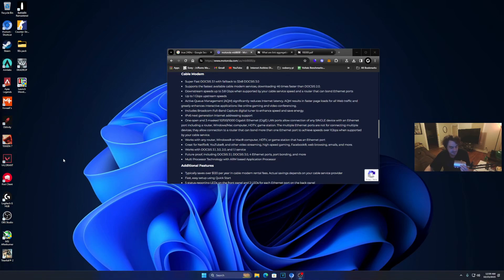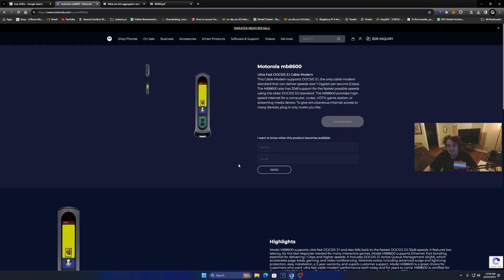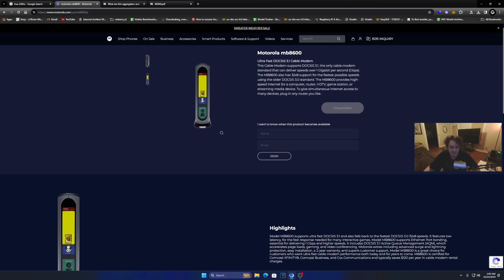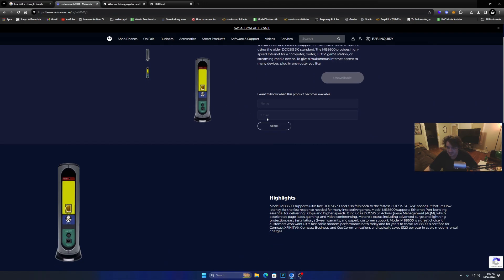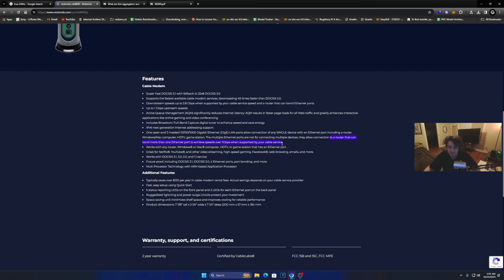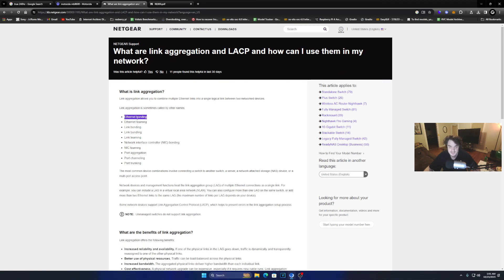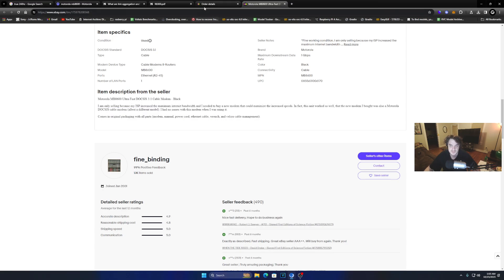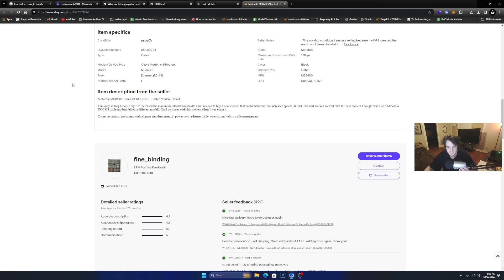Don't Upgrade Motorola mb8600 | Ethernet Port bonding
Ethernet Port bonding with the Motorola mb8600 is posable to get higher speeds that your isp provider says you cant get. Maybe more then just this modem will allow you to reach the new speed your isp says you cant get.
Just have to make sure your router can support port bonding as well and you do not have to waste money on a new modem. I hope this helps someone out there that is frustrated that they have to fork out more money for another modem when the one they have will work just fine. If I'm wrong about any of this please let me know and help me understand. Thanks ahead of time.